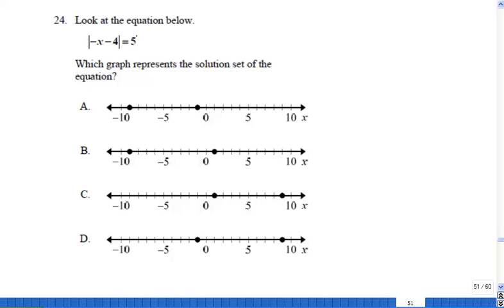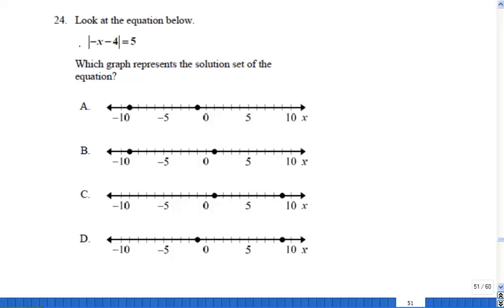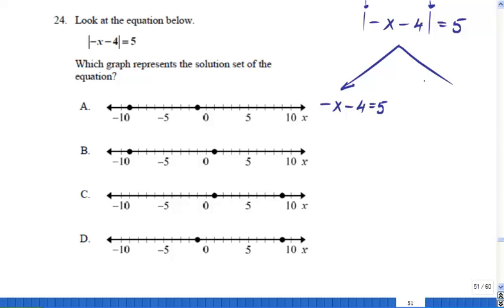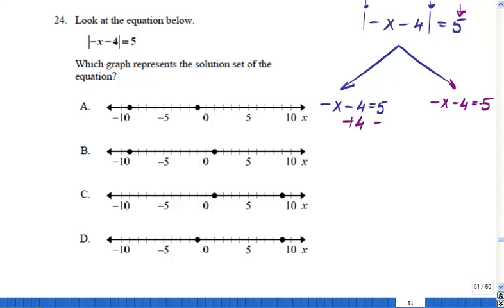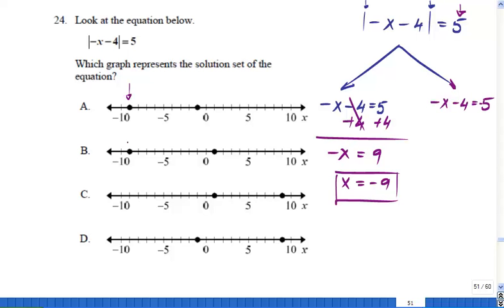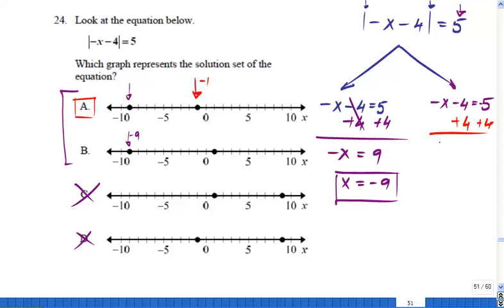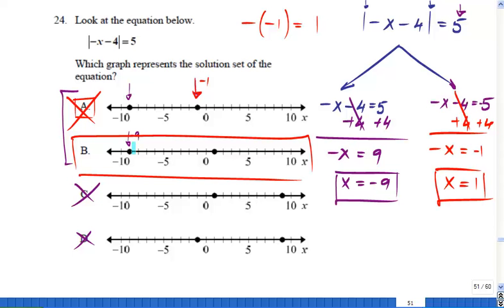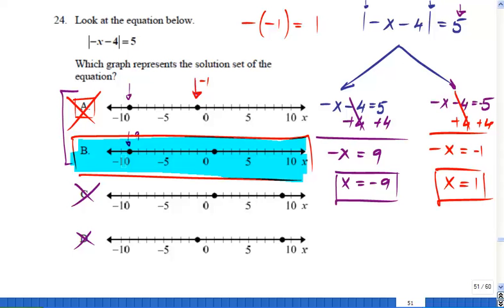Absolute value equations for HSPE